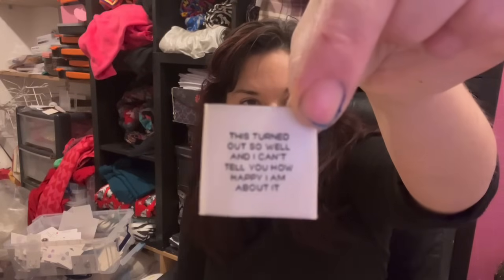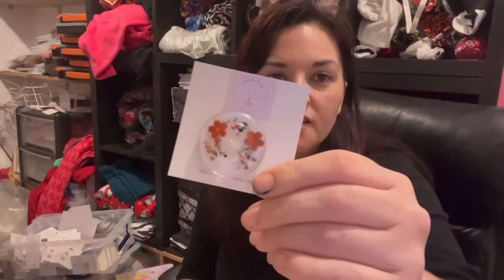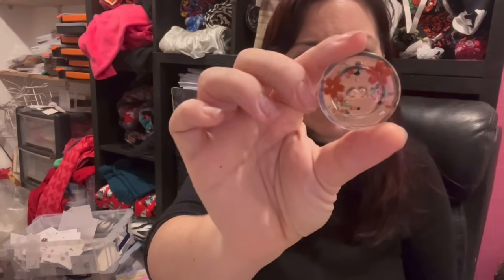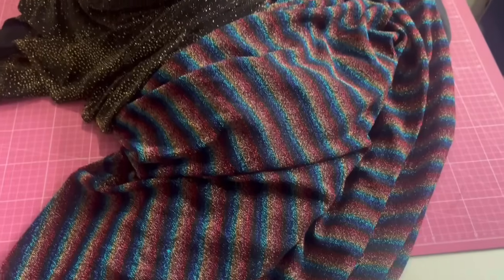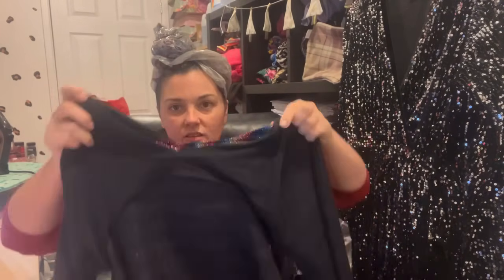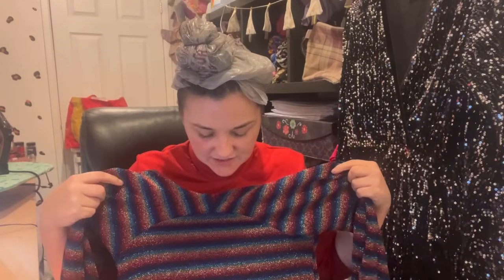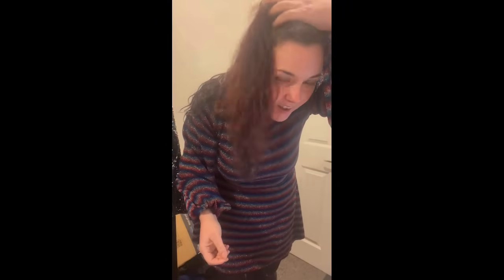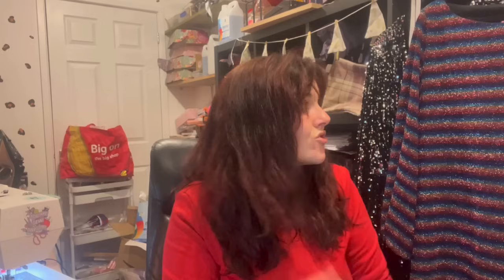Vlogmas Day 12 | I made a couple of things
My shop Jazz and Wow